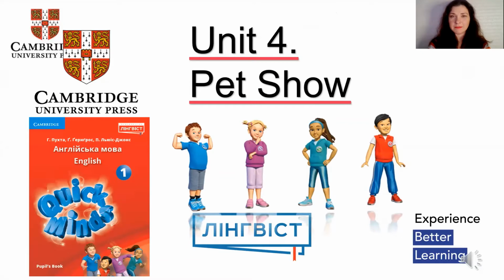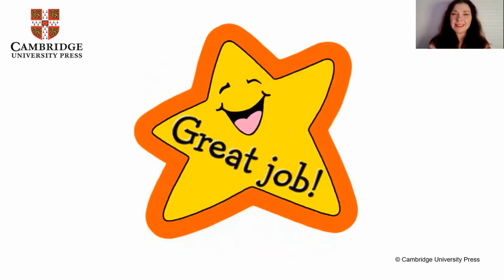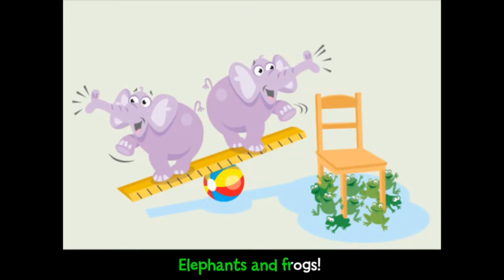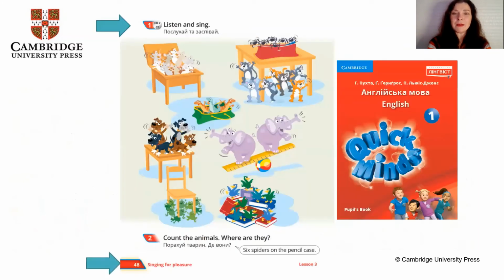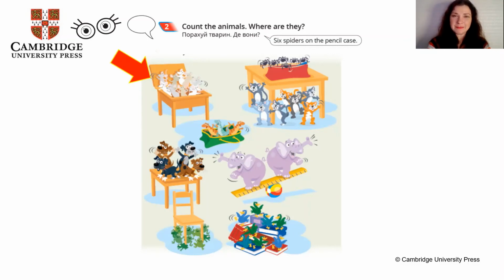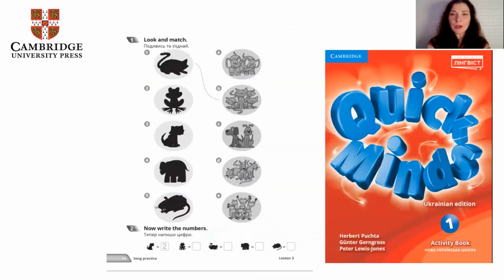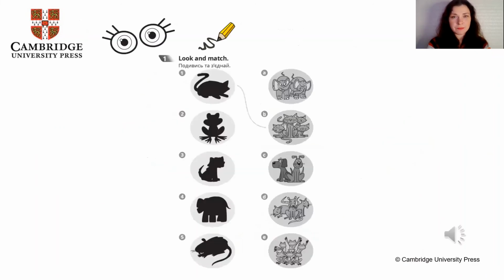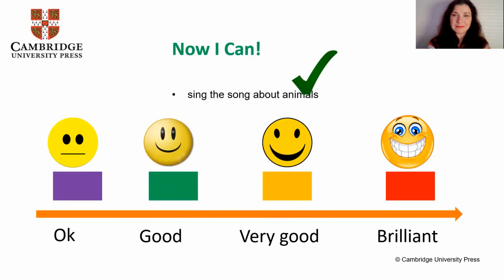Quick Minds 1. Unit 4. Pet Show. Lesson 3